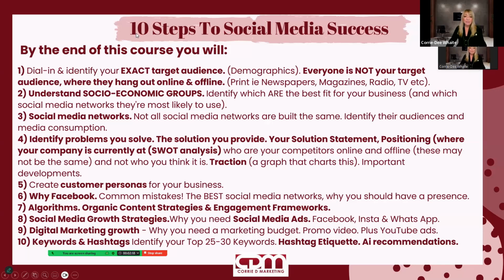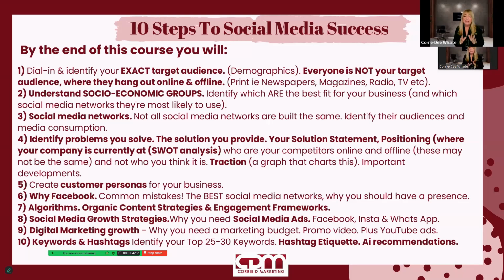Introduction to Corrie D Coach - Social Media Marketing Mastery: From Crickets To Clients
Corrie-Dee Whaite fournder of AI & Digital Marketing Agency Corrie D Marketing is multi award winning entrepreneur.

Winner of 17 awards in past 13 years. Inc Best Digital Marketing Agency Scotland (5th Consecutive Year) 2025/2026.

Global Business Award winner for BEST Boutique AI & Digital Marketing Agency UK 2024 and BEST UK Online Ad Agency 2024. Plus many more...

Corrie-Dee Whaite has 35 years experience in Advertising, Sales & Marketing. 13 in Digital & Social Media Marketing with a team of experienced professionals in Web Design & Development and SEO (150 years experience between us).

The AI & Digital Revolution is here. My new ebook is available to purchase on Amazon Kindle

AI Fundamentals: Unlock AI Secrets - ONLINE TRAINING! Course completion Certificate this is more than just a course this is an AI and Automation experience. It's interacitve, fun, engaging, with cool animated videos, funky music and interactive quizzes. 80% accuracy required to test your knowledge and gain course completion certificate. Each module is 15-20 mins the "sweet spot" for busy business owners. (Mark each module as complete to unlock AI Secrets).

Aimed at successful busy business owners & employees - AI, Digital & Marketing Training Course Series called
"Set Your Business Up For Success In The modern age! Improve your online presence"
The importance of a strong brand. Why almost all businesses require a strong brand, and business presence.

Kicking the training series off with our first course: Lesson 1 - AI Fundamentals: Unlock AI Secrets.

Coming soon online on demand in FEB 2025 - "Social Media Marketing Mastery: From Crickets To Clients!"

Then followed by further courses from the series inc

 YouTube and Video production
AI Tools for Digital Marketing
Online Advertising Training - Google Ads, Facebook & Insta
Digital Marketing  - The importance of a good website, SEO, getting found online, blogging and social media, youtube and more.

Also bout to launch the audiobook version of my E-Book to listen while driving if youre a busy business owner time management and priortiising in order of importance and transforming your business to embrace the rapid evolution in Digital and AI tools which is not only affecting the tools we use, but it's fundamentally reshaping how businesses operate, compete and succeed.

The E-book complements the course. I promise you I'm making something I found overwhelming and difificult learning AI - EASY!!!

The first course in the series is about the theory behind AI anyone can go and start messing about with the tools but if you understand the theory behind it ie LLM's, Prompt Engineering etc. This will help your business achieve the best results

- Consulting
- Coaching
- Running Masterminds.
Curious Kids Stories our other YouTube channel aimed at parents of toddlers/preshcoolers, who want fun educational stories for kids.
Corrie D Marketing

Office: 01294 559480